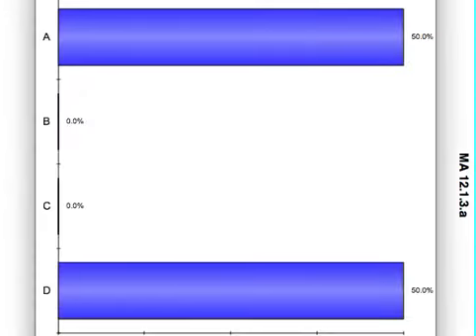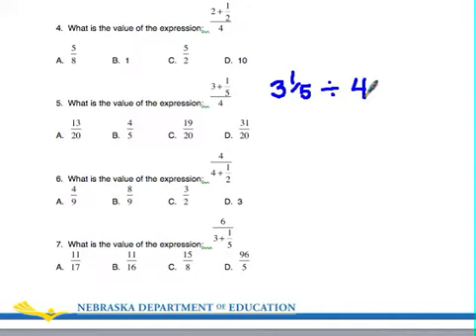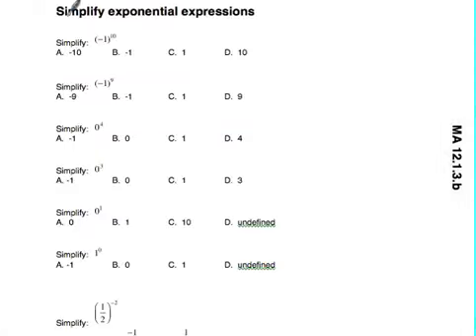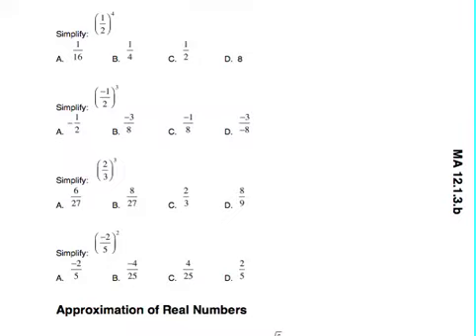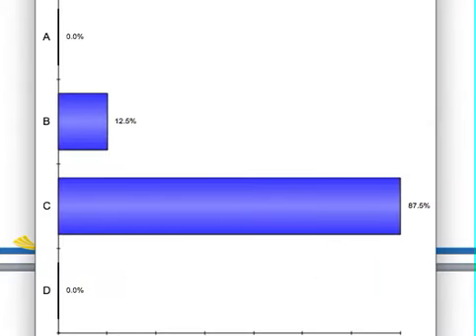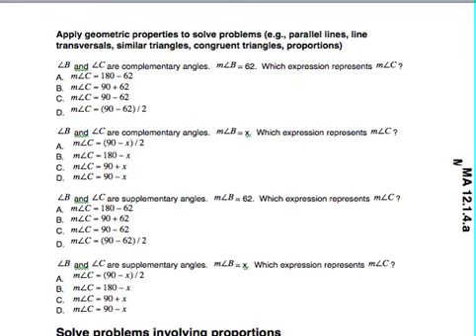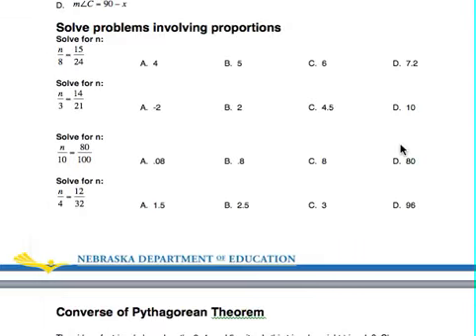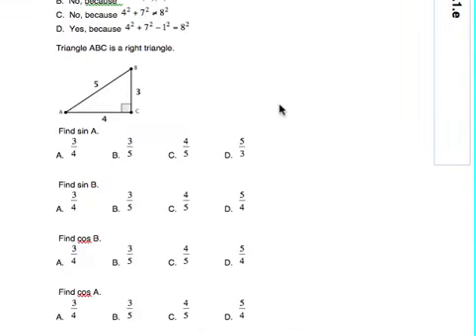Alg. 2--NeSA Boot Camp Day 1.mov